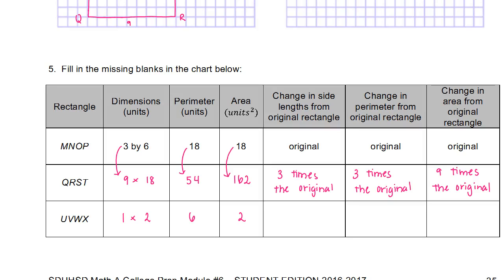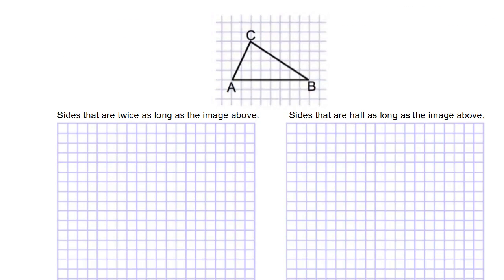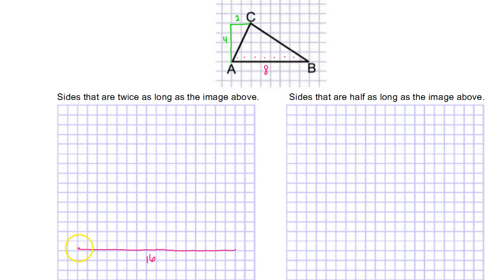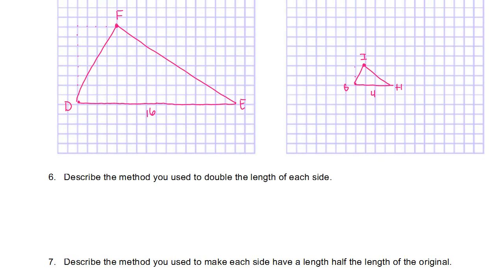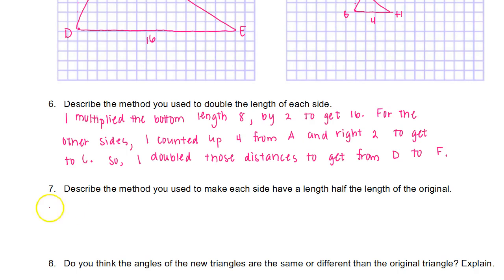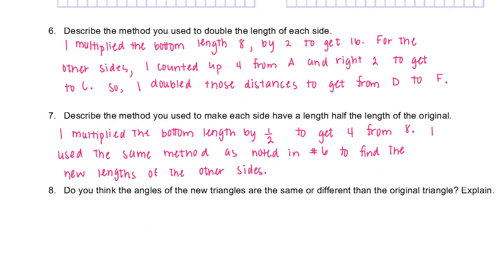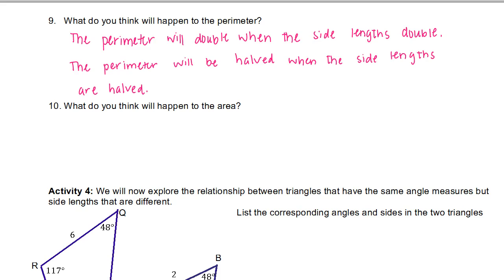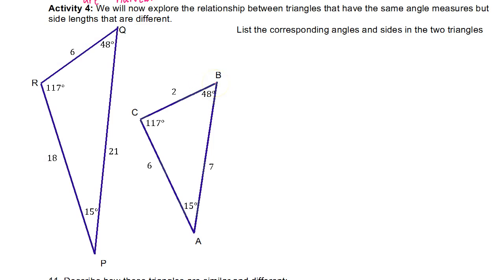Lesson 6 2A Part 2